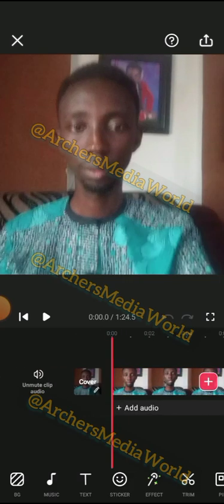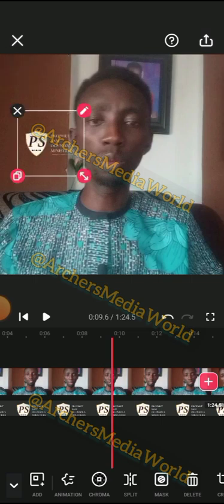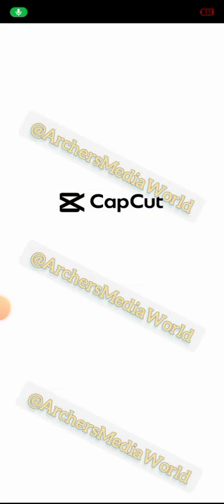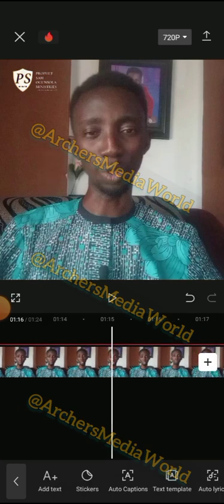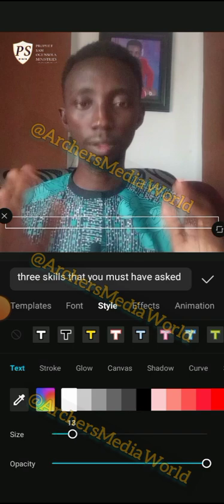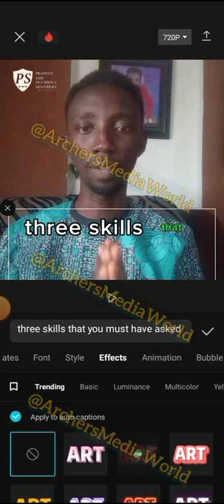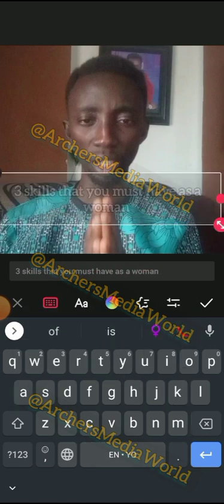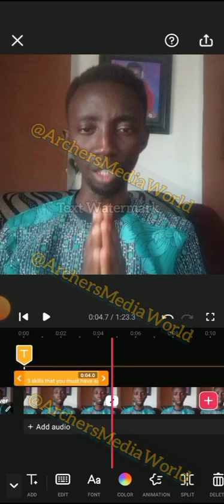HOW TO EDIT LIKE A PRO USING SMARTPHONE VIDEO EDITORS – PART 3 || Watermarking and Subtitling